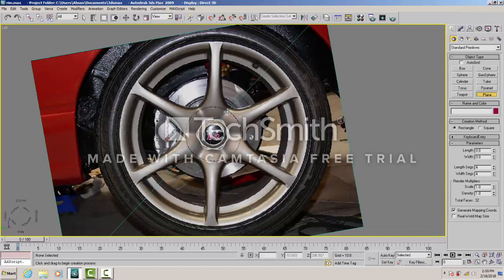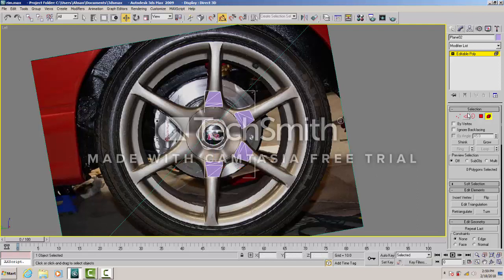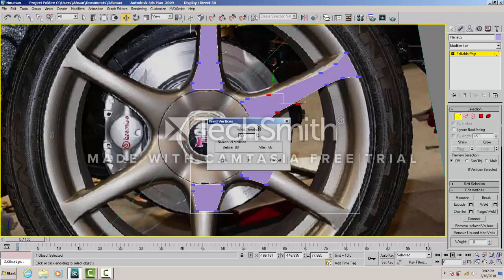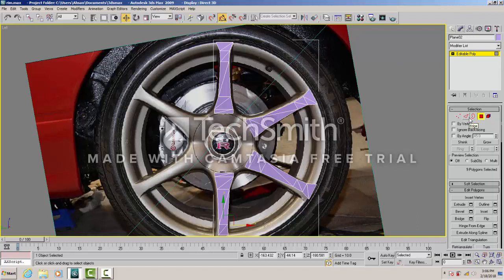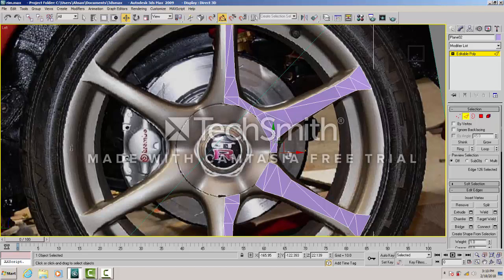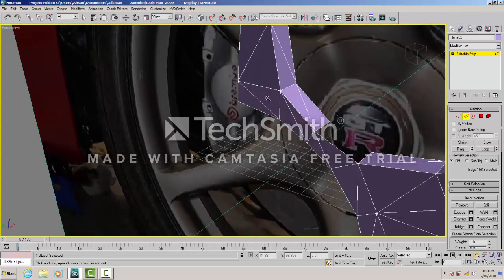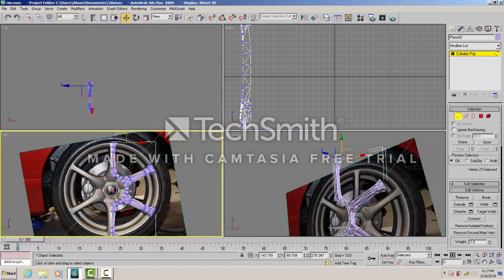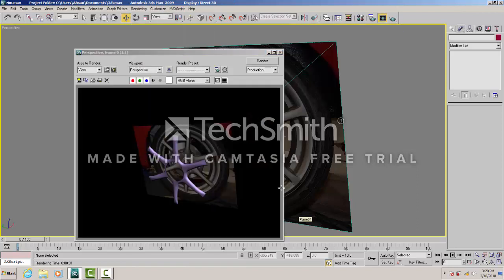skyline tutorial 3ds max rim part 1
These rim series tutorial videos are apart of our nissan skyline series and cover how to create a set of rims for the skyline. There are many different ways to make and model rims for cars if my technique works for you I say go for it but I also say explore different paths because everyone likes to use a different technique. We will use these rims later to pretty much finish our skyline.